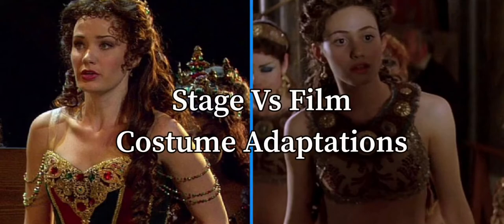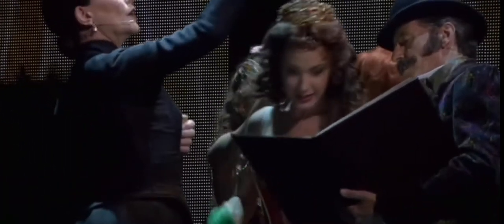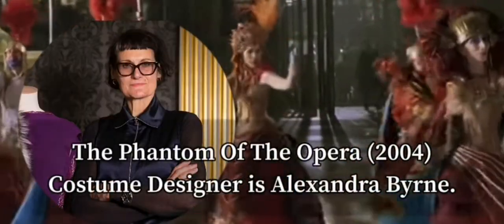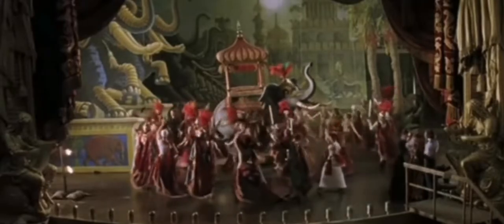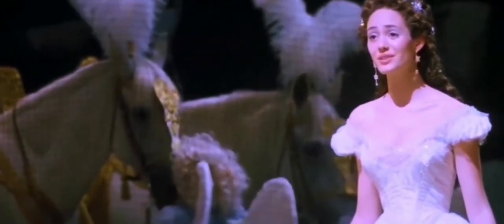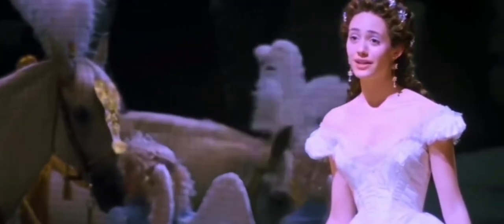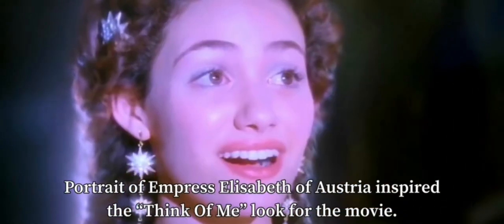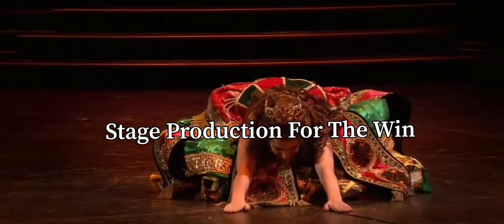The Phantom Of The Opera From Stage To Film Costumes part 1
Welcome to Episode 1 of
“From Stage To Film”.
Today I’m going to discuss the difference between the Hannibal Costumes from The Phantom of the Opera